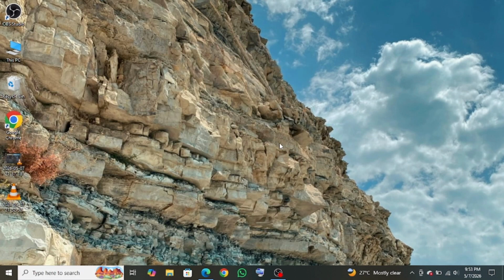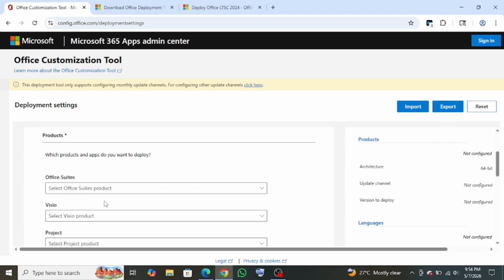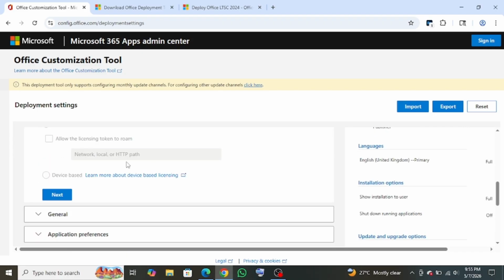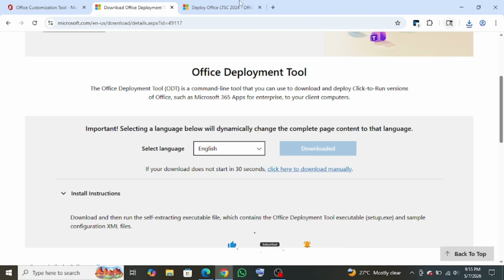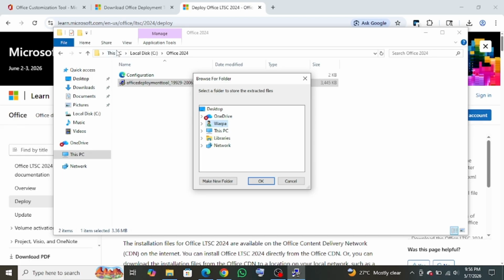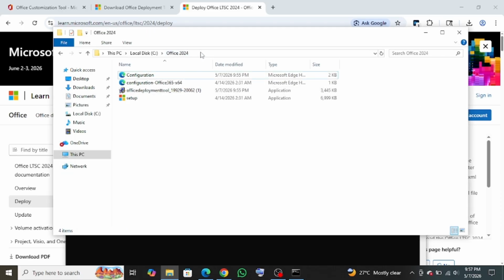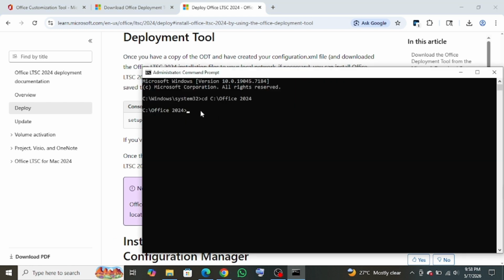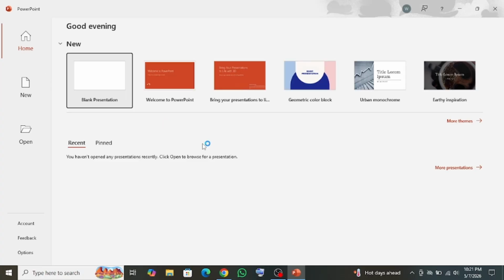Download Office 2024 For Free (Full Version) l Genuine Version Free l Word 2024 Download On Windows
👇 Topics Covered in this Video:

How to download and install Microsoft Office 2024 for free
MS Office Professional Plus 2024 full version
Get Word, Excel, PowerPoint at no cost